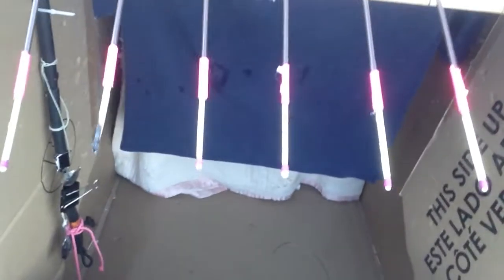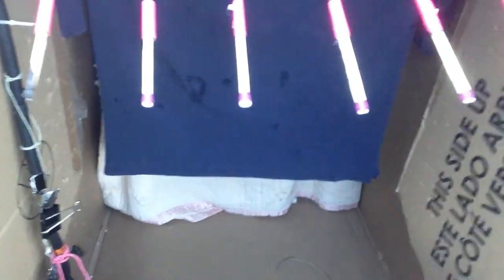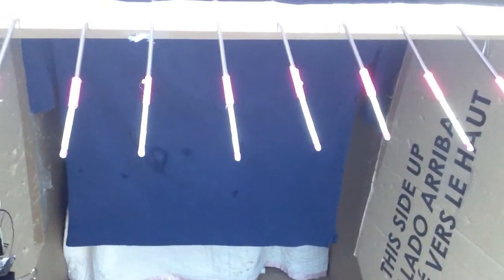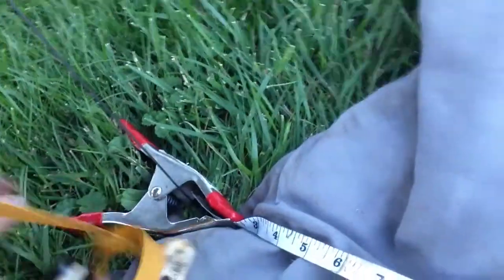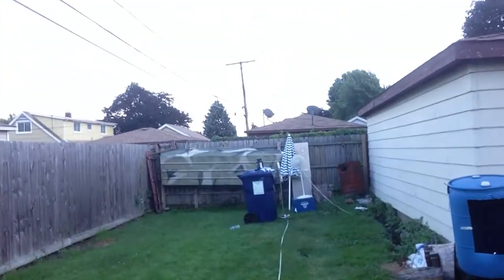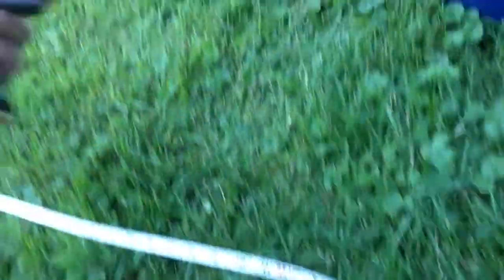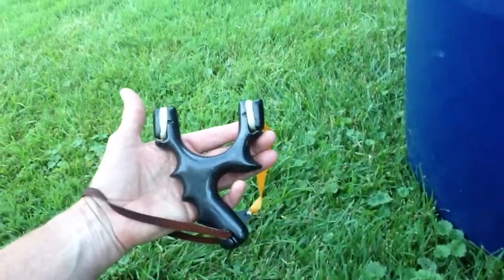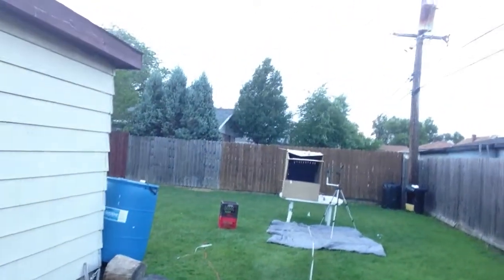1 LIGHT 1 HIT 11 points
July Pocket Predator Contest